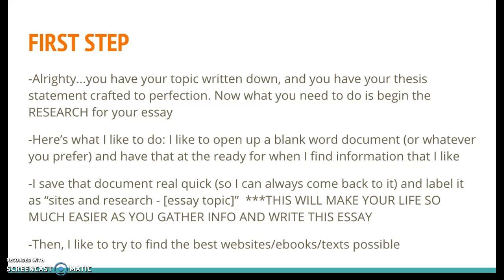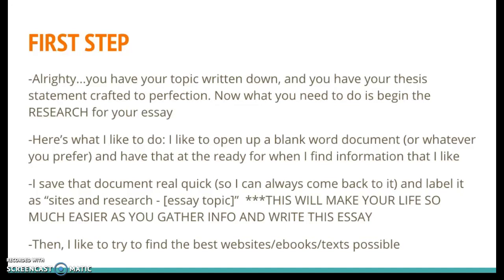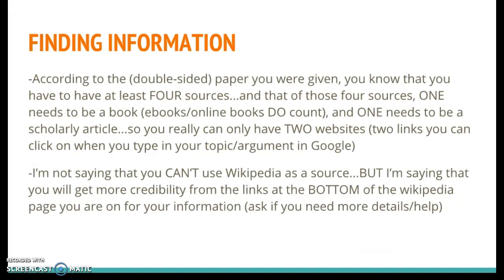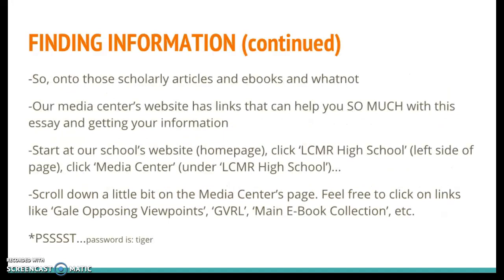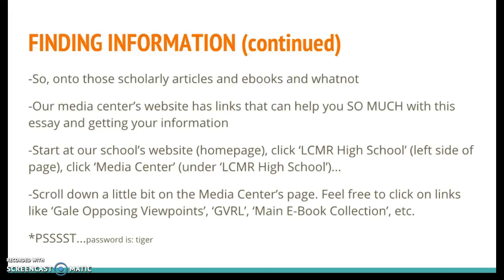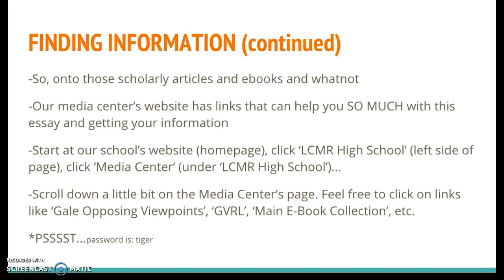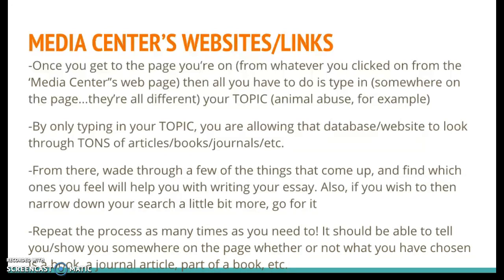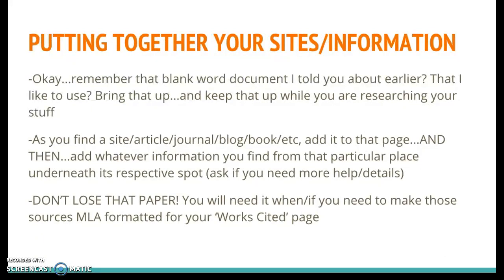#3 researching your topic